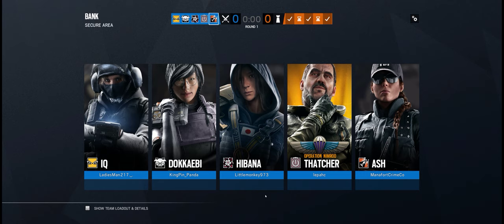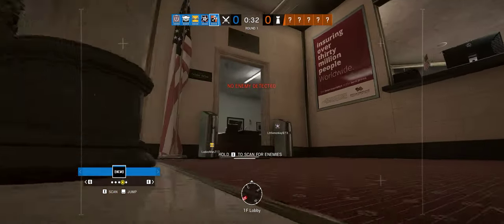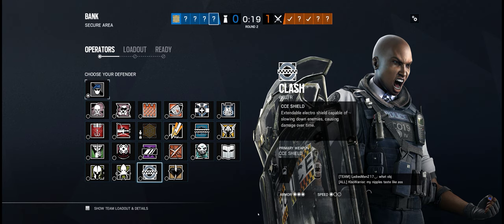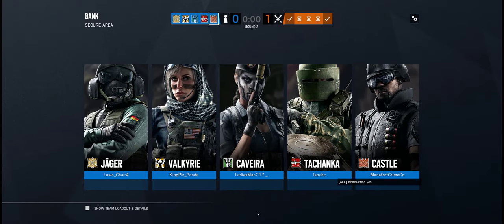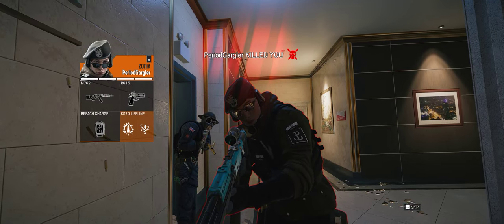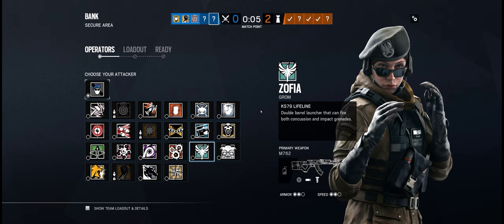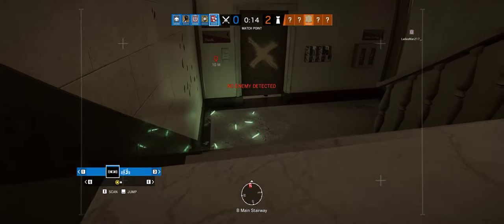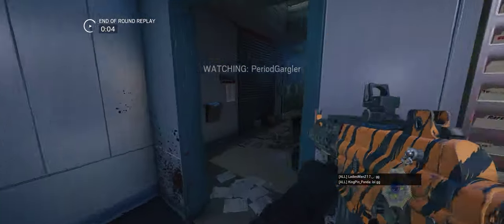Rainbow Six Siege + Part 3142 + Bank TDM Secure + Wind Bastion pcgaming crew